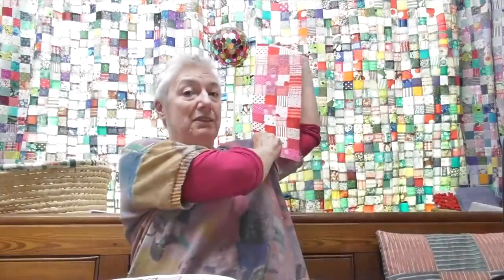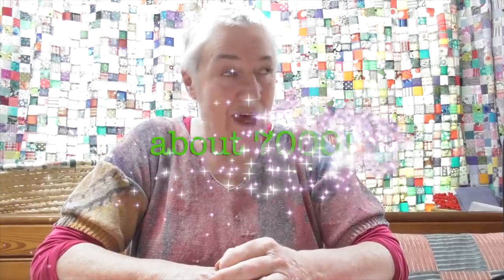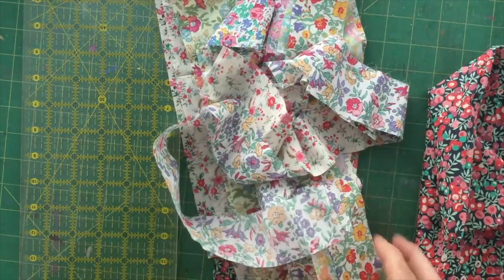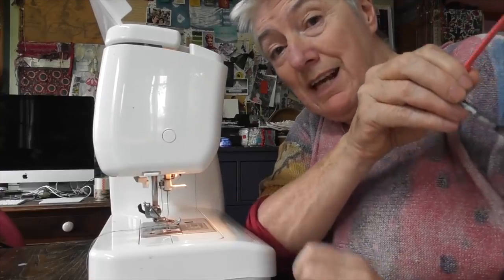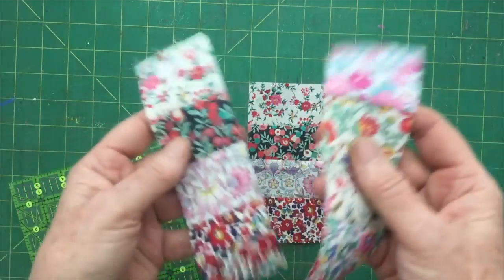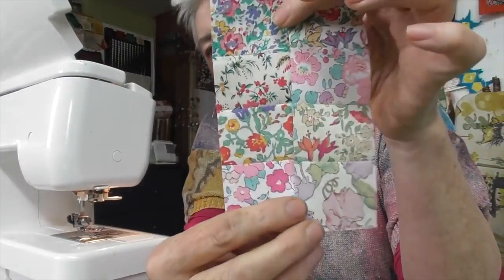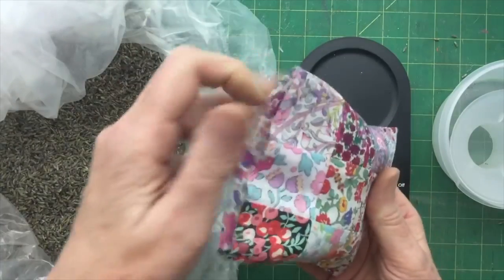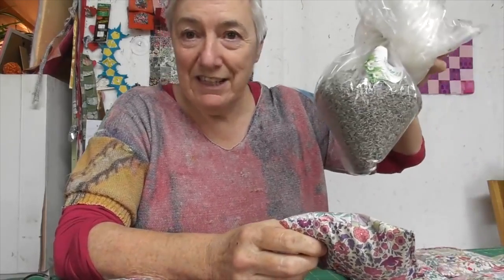Revisiting the Postage Stamp Block with Some Lovely Liberty Fabric - HOW I MADE MY CURTAINS!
People often ask me about my curtains - it's probably one of our most frequently asked questions, so as Anna and I are having a couple of weeks off, while we are busy getting the shop restocked, I thought I would repost some old videos, with a bit of extra chat thrown in. In this video I explain how I made my colourful postage stamp curtains, using some lovely pieces of Liberty fabric. I then make them into lavender bags, which might be something you would like to do - but please be aware that they will not be in the shop, as this is an old video!

Love
Kate
xxx

The SHOP is currently taking a little break and will be back in a couple of weeks. You can still download the digital files to make a TREASURE BOX, a PINCUSHION or a PANTORAN here
and know that Anna and I are working away to get everything on track whist I'm having a little trip to see my family.

Next week - true Arne and Carlos Style, I will be inviting you to revisit a video that will answer some of my most frequently asked question!

So today the music is

My Song 3 - Charles Kreamer

All I Want is You - Charles Kreamer